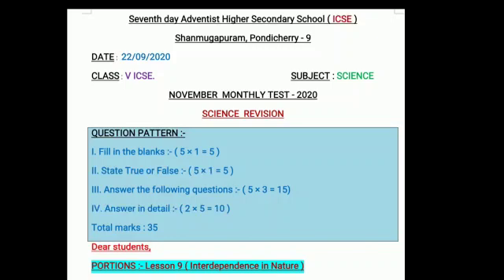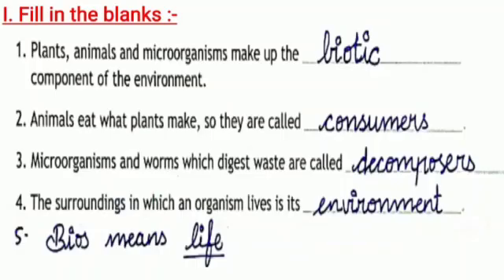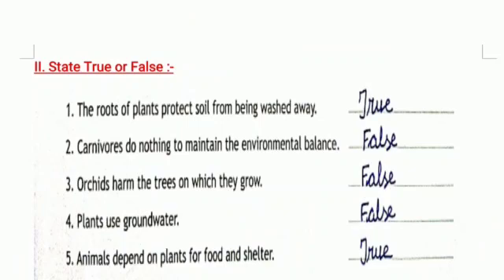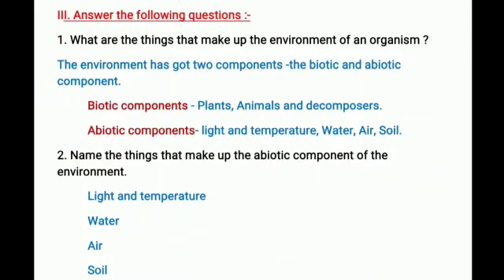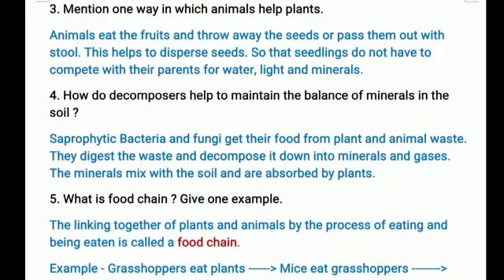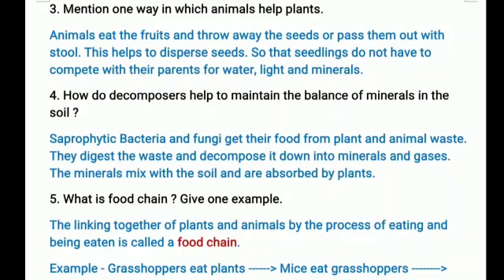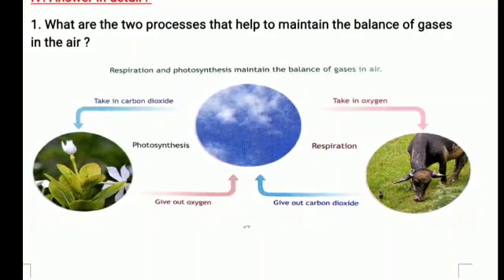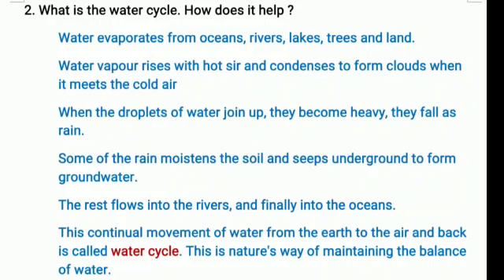V STD SCIENCE REVISION 26.11.2020